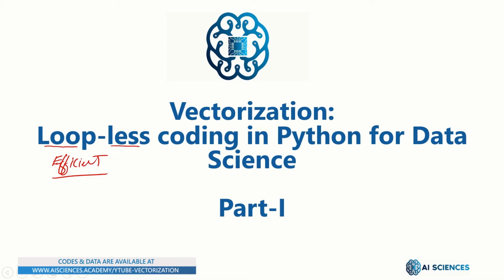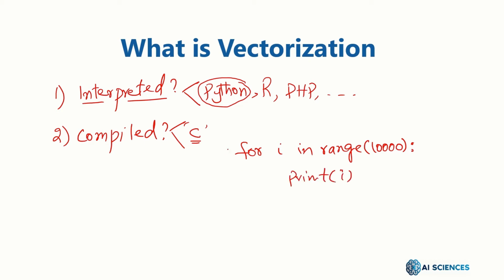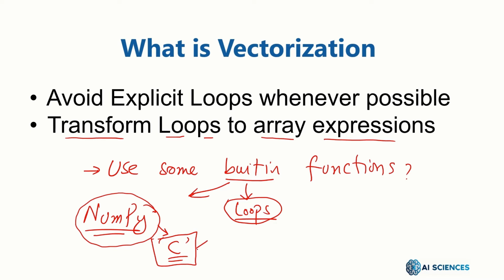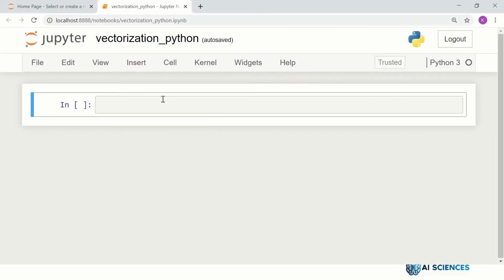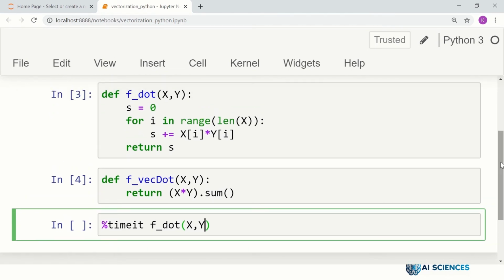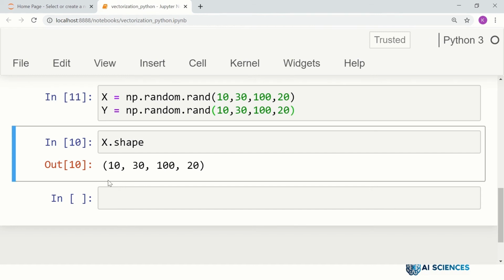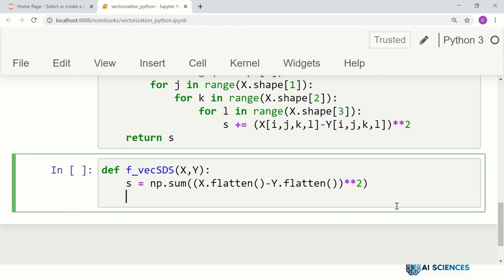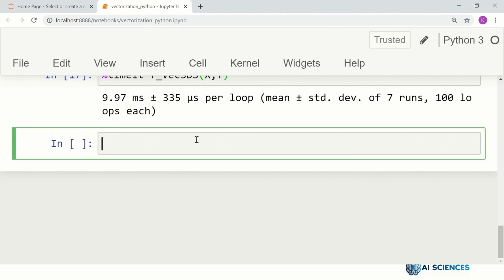Vectorization (Efficient/ Optimized Coding) in Python for Data Science - Part 1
In this video, we are going to discuss what vectorization is and we will show you proper examples that you can also follow in coding.

We will discuss the following in this video:
🕕 (0:01:46) Vectorization
🕕 (0:11:07) Implementation